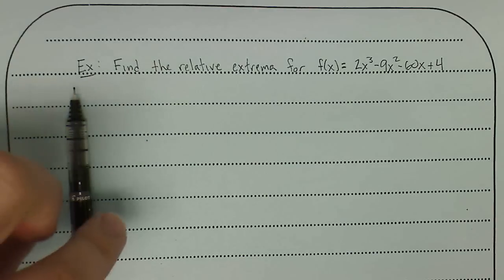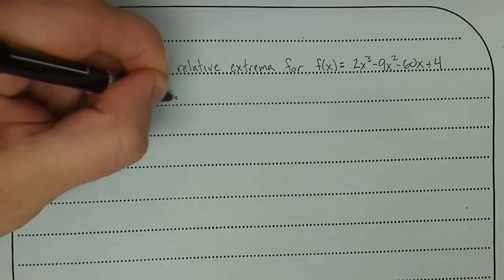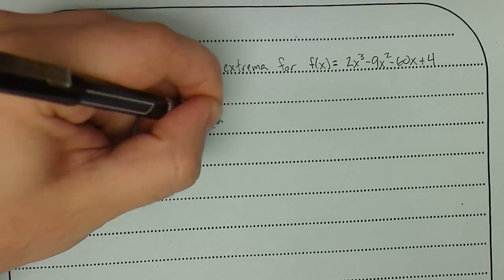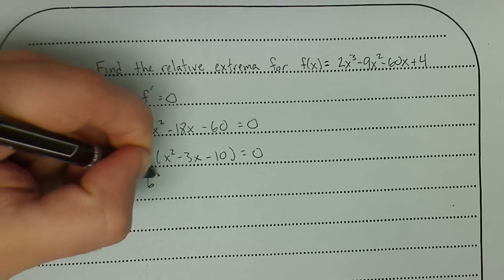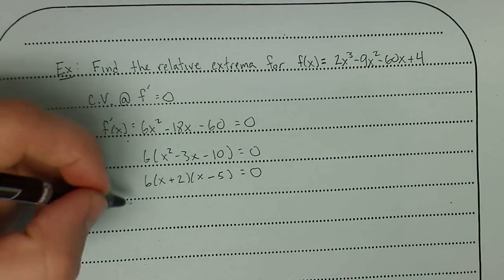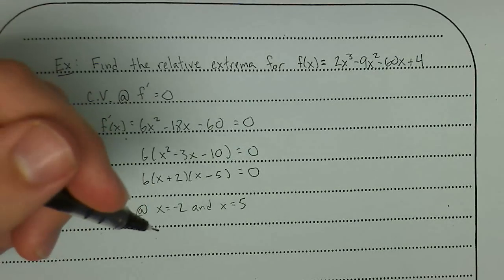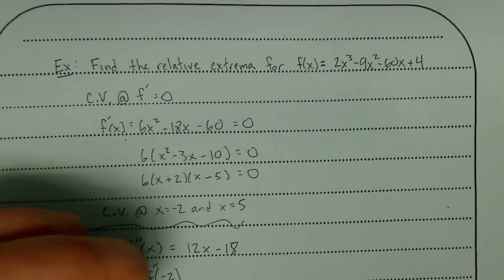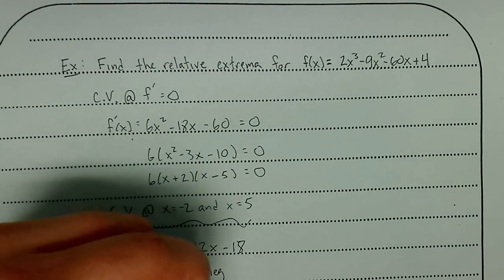Relative Extrema - Example 1 - Calculus I